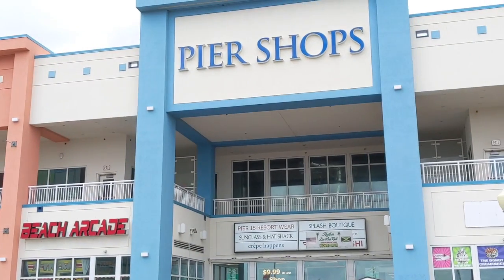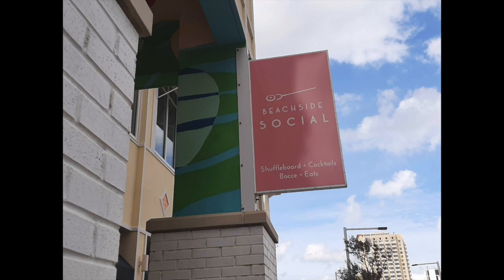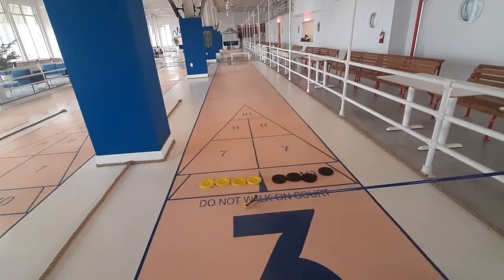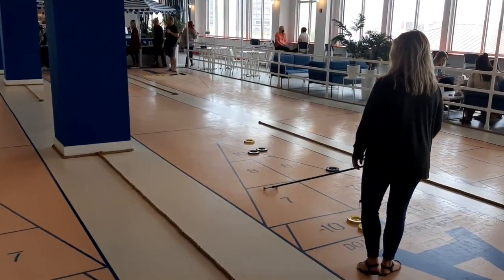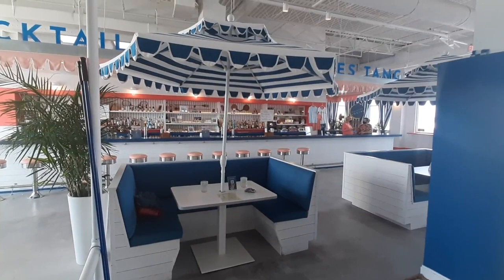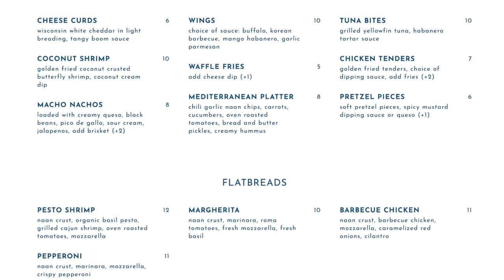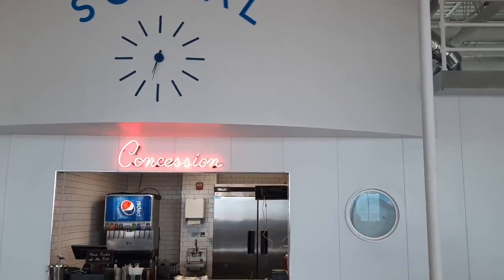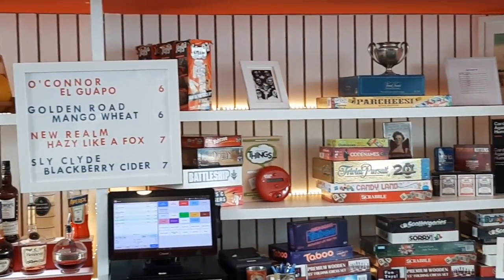Beachside Social At Virginia Beach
As we continue sharing some adventures from our recent trip to Virginia Beach, we explore Beachside Social, a game bar located on Atlantic Avenue. This is a great spot for food, games and cocktails. Play shuffleboard, or just grab a drink and hang out. We share all you need to know before you go.